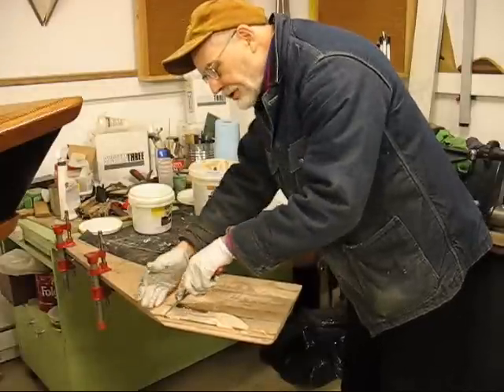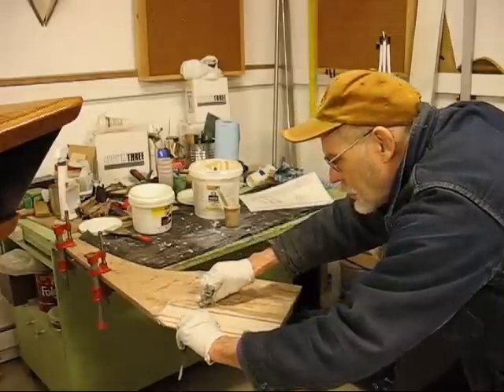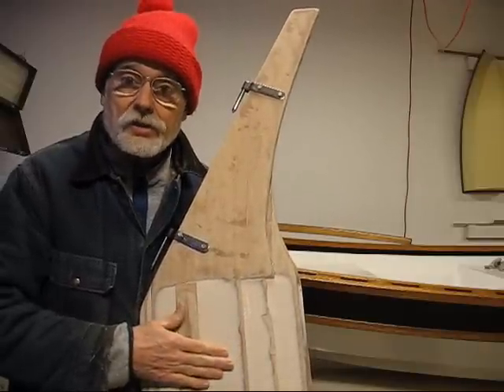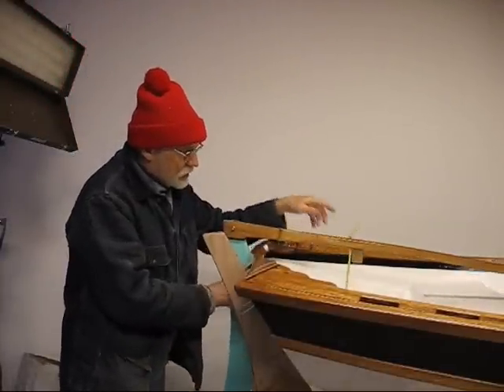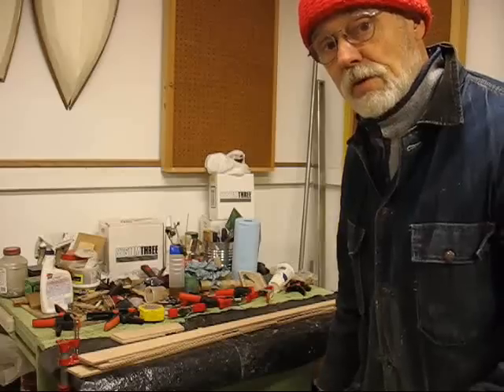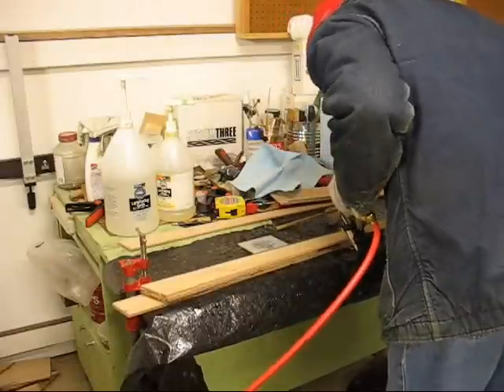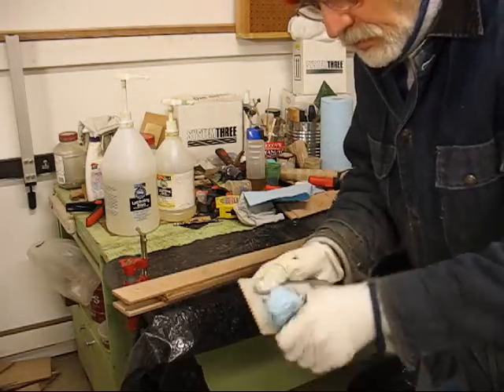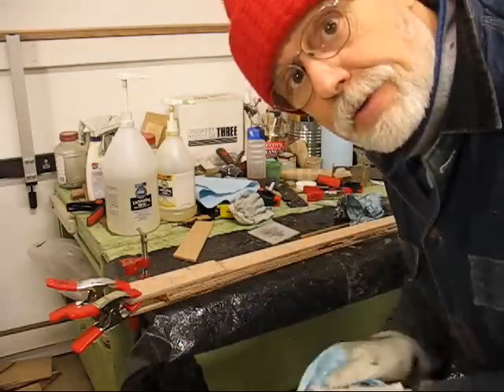Part 35-3 Final Build Out.wmv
work on the rudder, and the construction of the Tiller